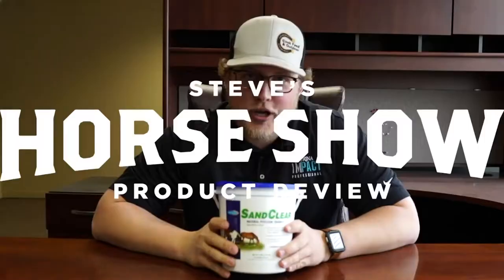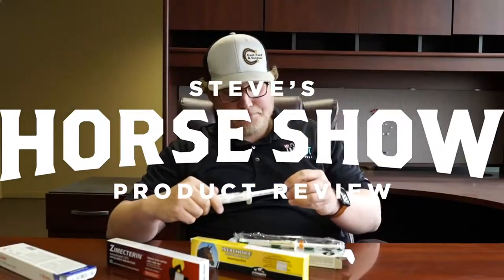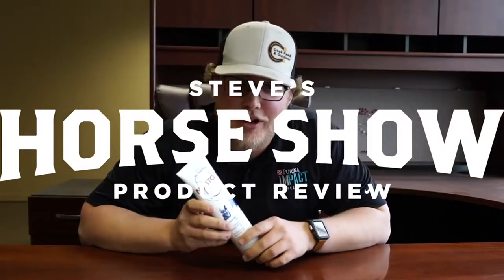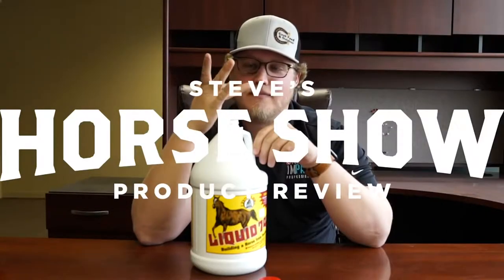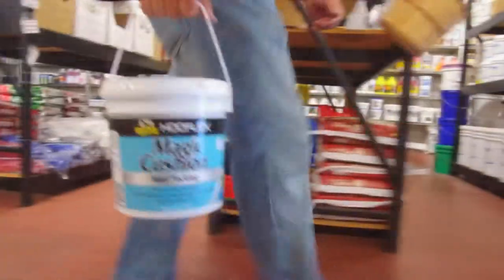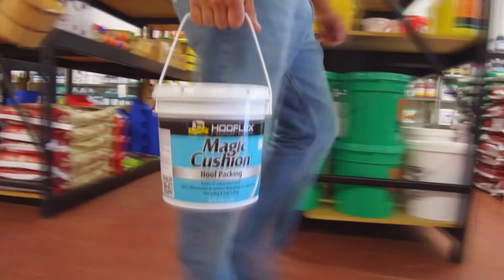Product Review- Magic Cushion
Hooves become swollen, sore, dry and all kinds of issues.  Magic cushion is a simple easy to find solution